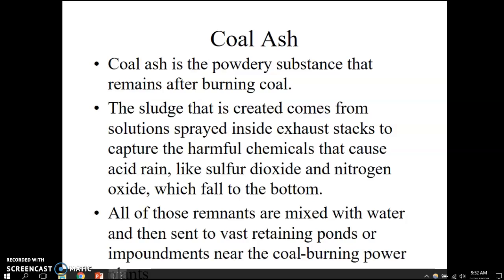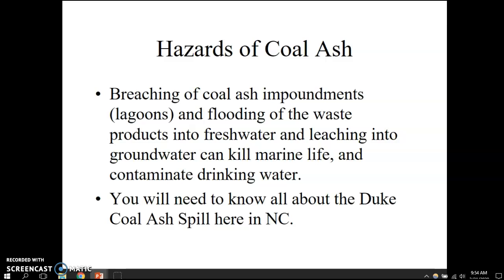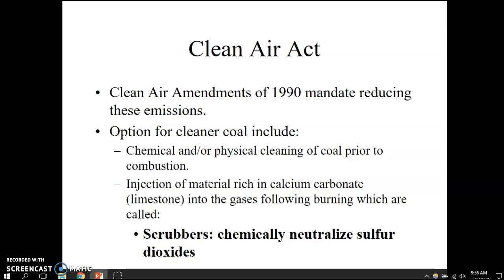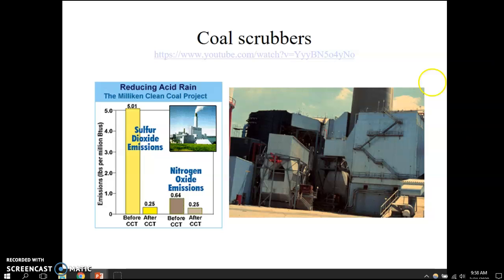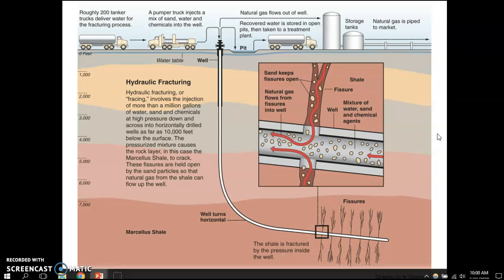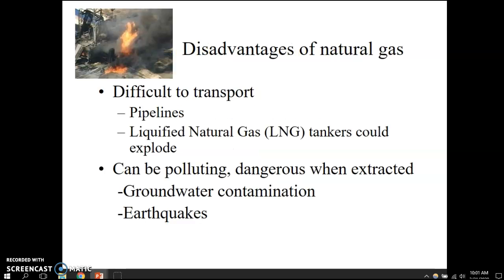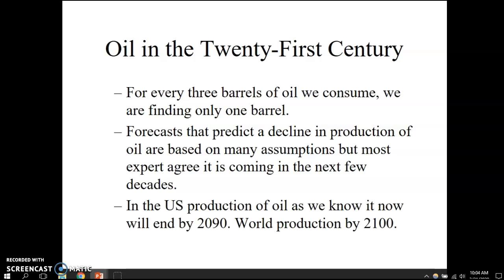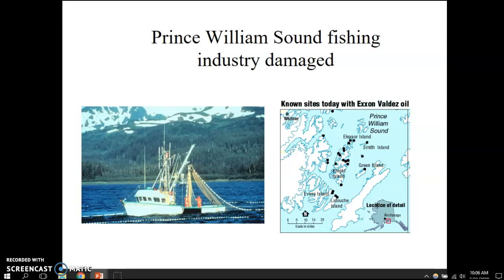Fossil Fuels Part 2